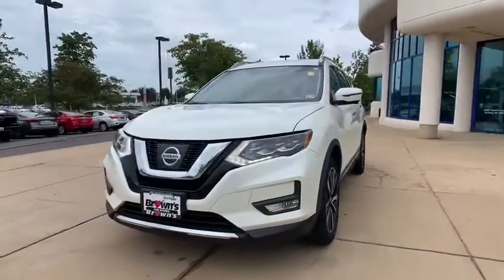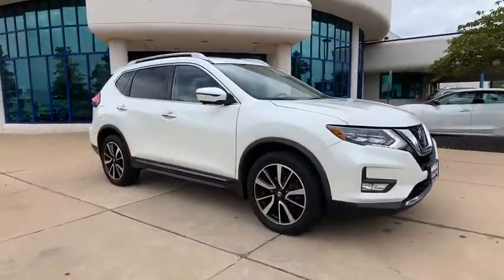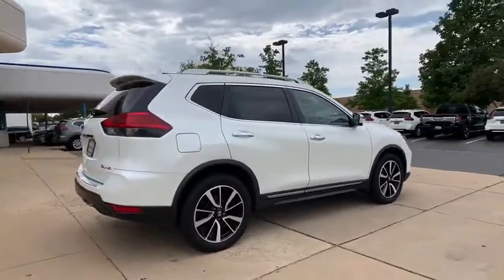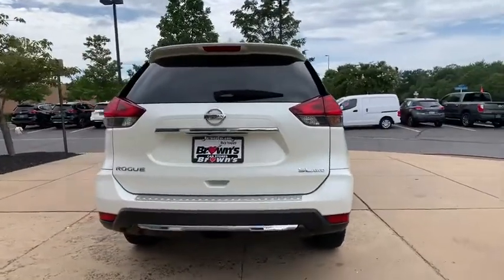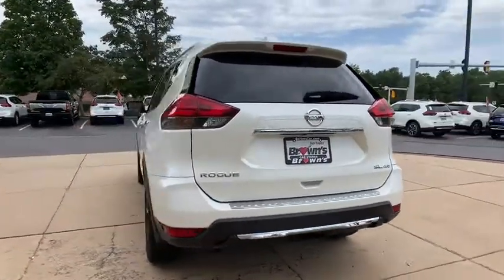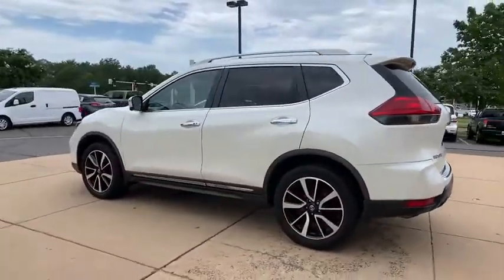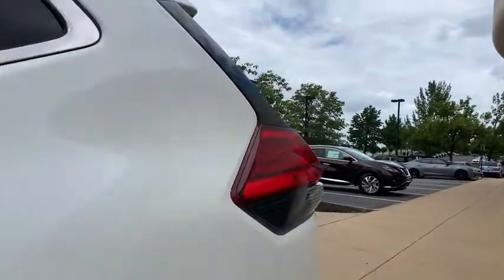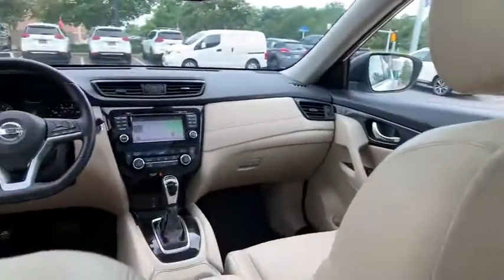2017 Nissan Rogue Ashburn, Manassas, Chantilly, Vienna, Springfield, VA P7999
Used 2017 Nissan Rogue available at Browns Dulles Nissan in Ashburn, Virginia. Servicing the Manassas, Chantilly, Vienna, Springfield, VA area.

Recent Arrival! Clean CARFAX. 2017 Nissan Rogue SL AWD CVT with Xtronic 2.5L I4 DOHC 16V AWD.brbrbr25/32 City/Highway MPGbrbrAwards:br  * 2017 KBB.com 10 Best SUVs Under $25000